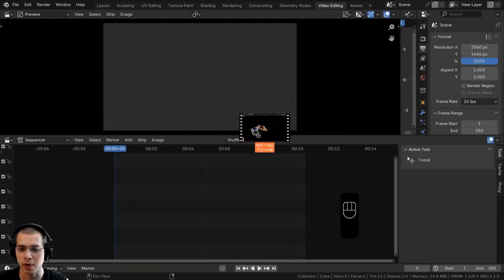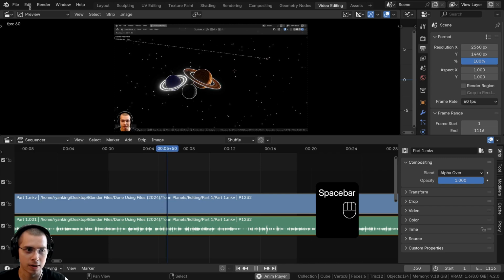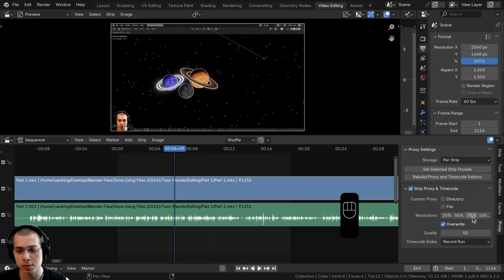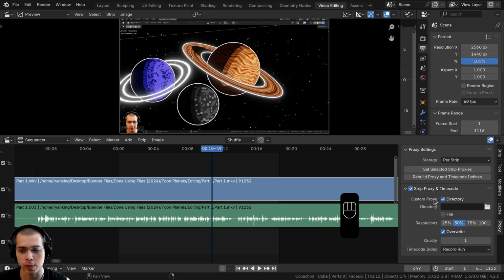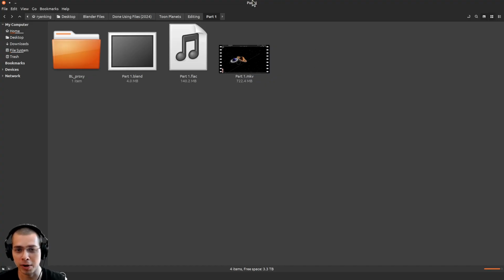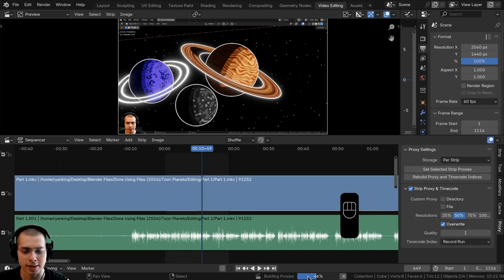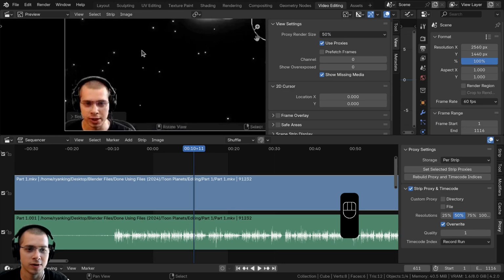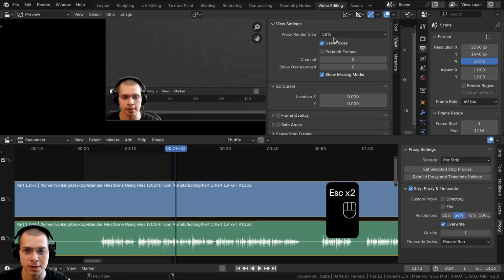How to Speed Up Video Editing Lag with Proxies in Blender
In this Blender tutorial I will show you how to speed up video editing lag with proxies.

● Timestamps:
0:00 Intro
1:23 Setup Proxies
5:04 Closing